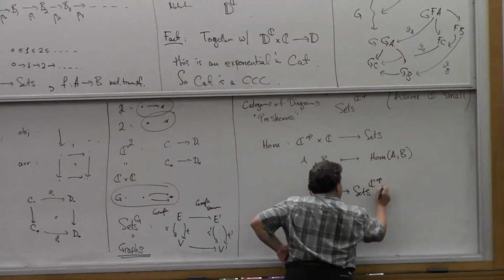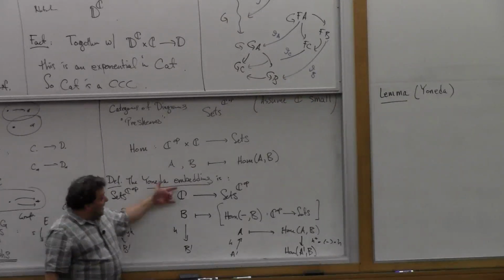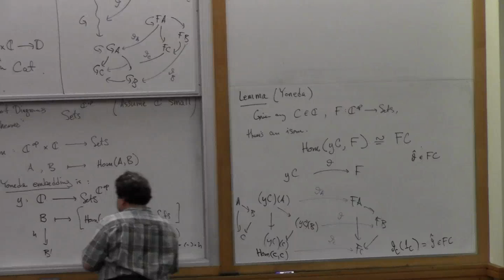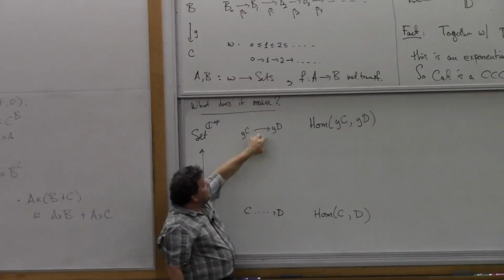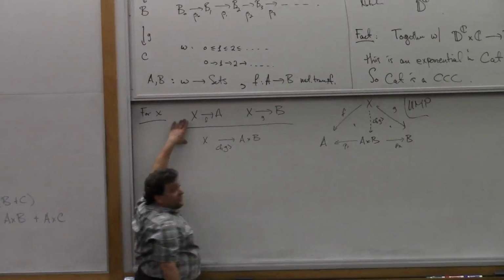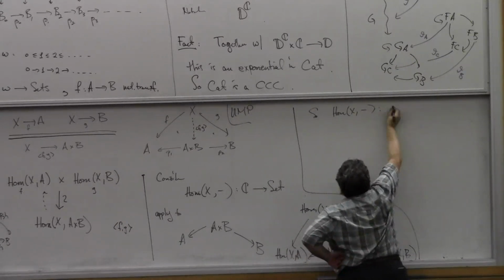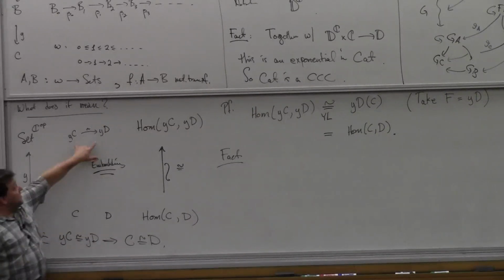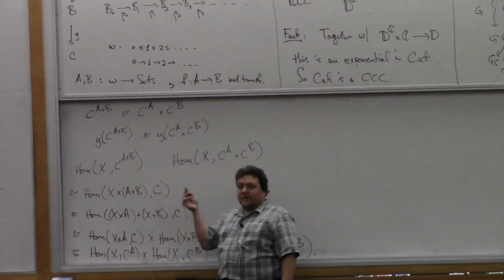Category Theory 3.1 - Awodey | Oregon Programming Languages Summer School - 2012